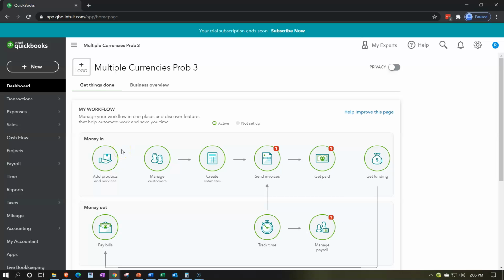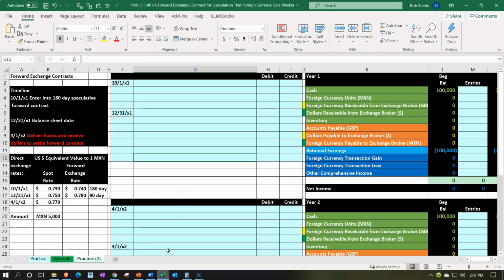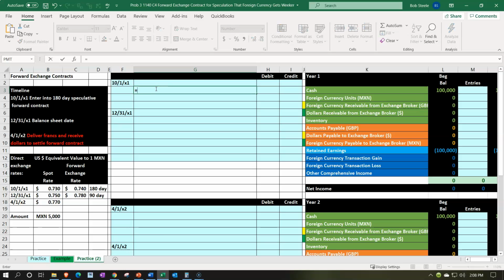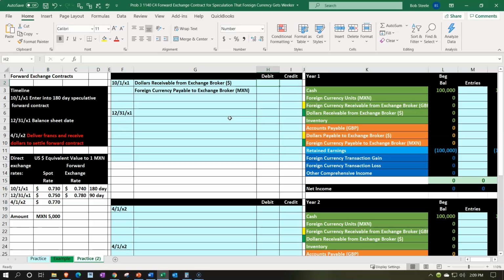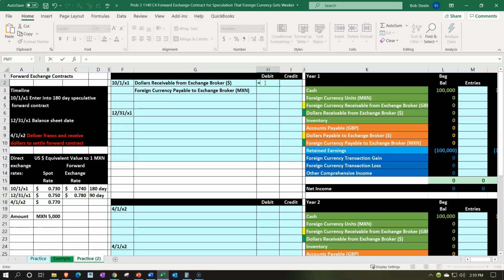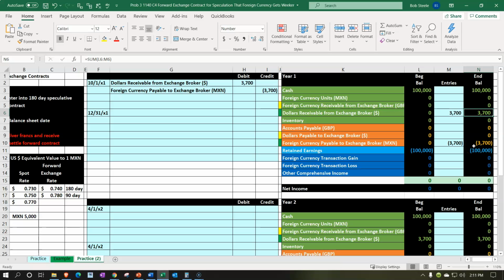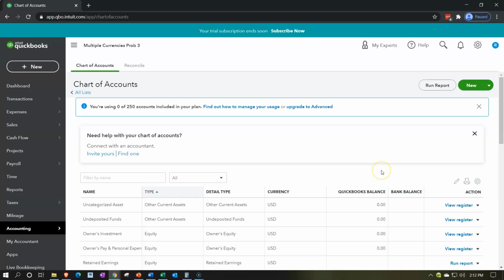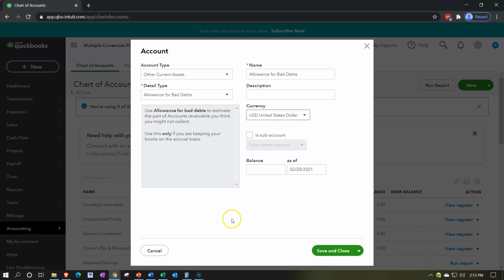Forward Contract for Speculation that Foreign Currency will Weaken Initial Transaction Excel 1455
Forward Contract for Speculation that Foreign Currency will Weaken Initial Transaction Excel